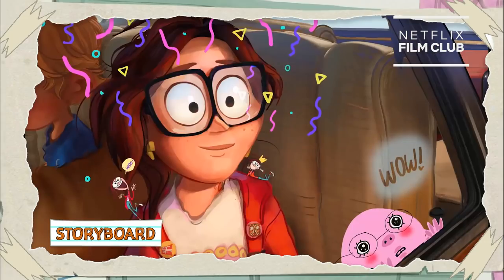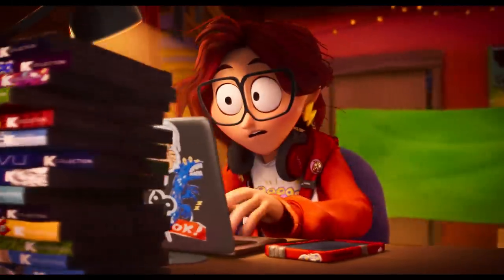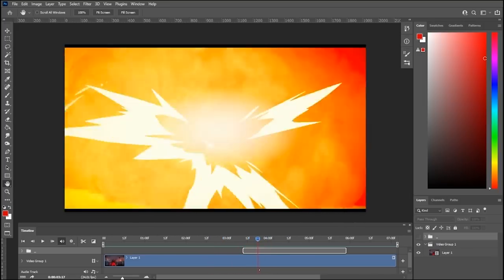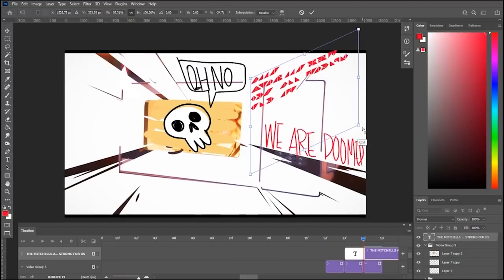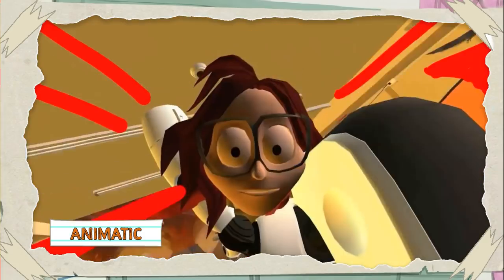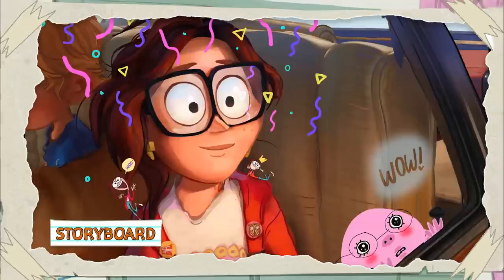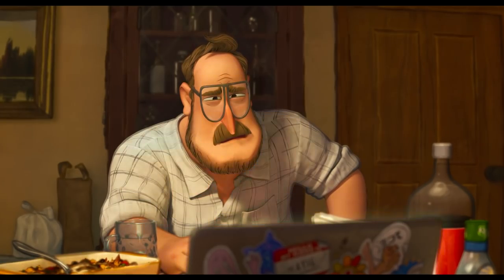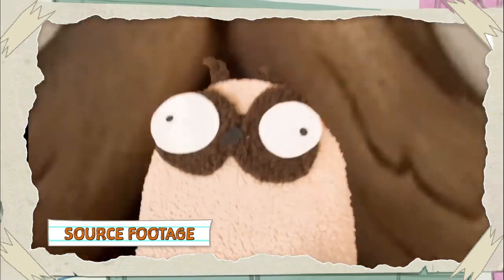Bringing Katie-Vision to Life | The Mitchells vs. The Machines | Netflix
Production Designer Lindsey Olivares breaks down Katie-Vision in The Mitchells vs The Machines.

A robot apocalypse put the brakes on their cross-country road trip. Now it’s up to the Mitchells — the world’s weirdest family — to save the human race.